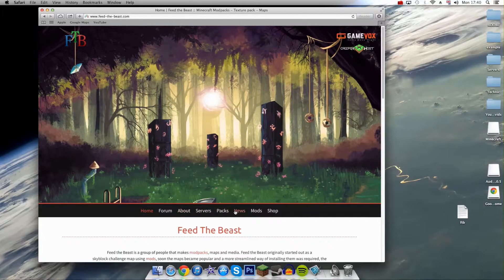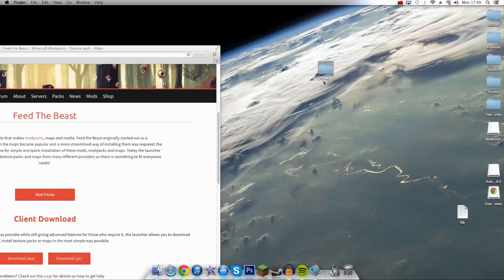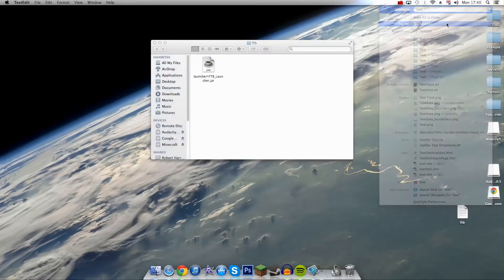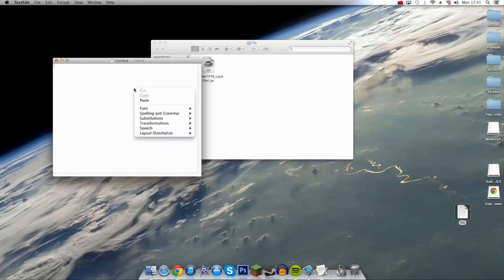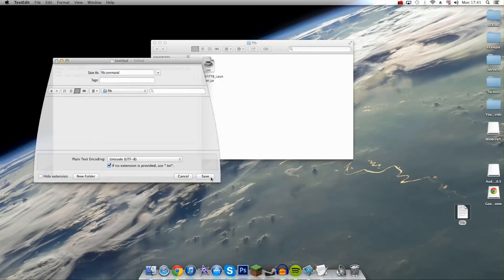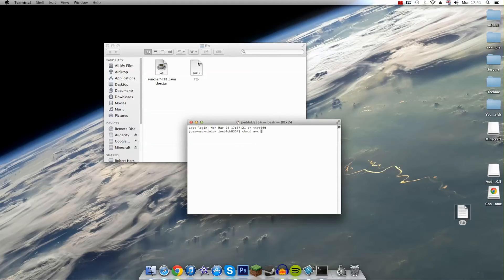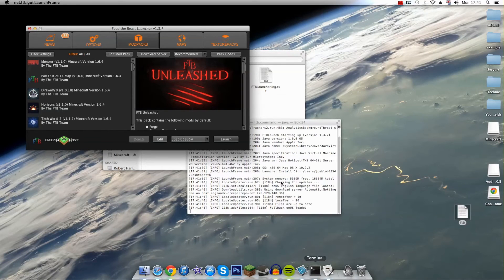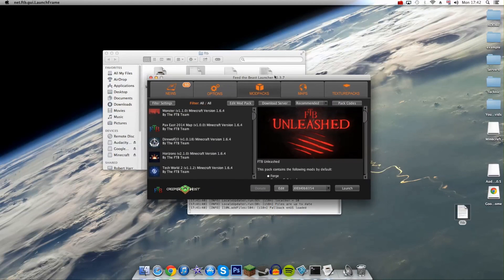How to make the FTB Launcher work! (Mac)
I thought i'd let you guys know how I made my FTB Launcher work by using a .command file and terminal to open it.

What to put in the text edit document :

cd ~/Desktop/ftb/
export JAVA_HOME=/System/Library/Frameworks/JavaVM.framework/Versions/1.6/Home
java -jar launcher^FTB_Launcher.jar